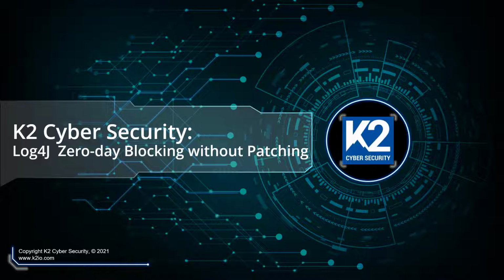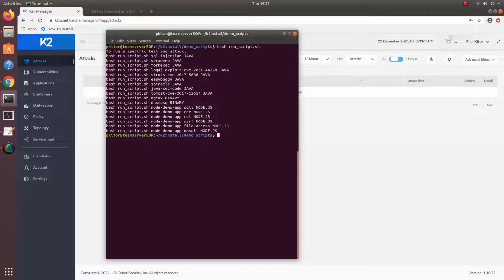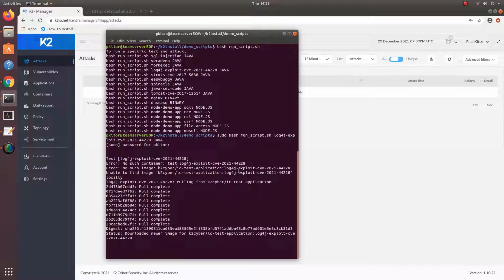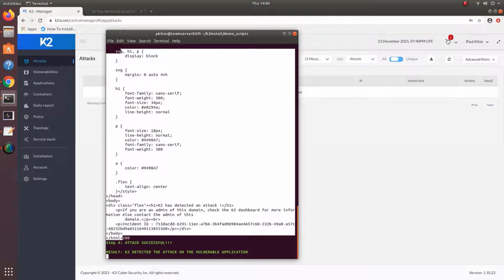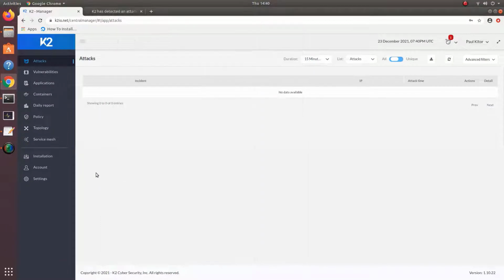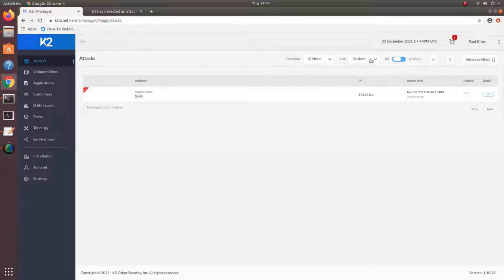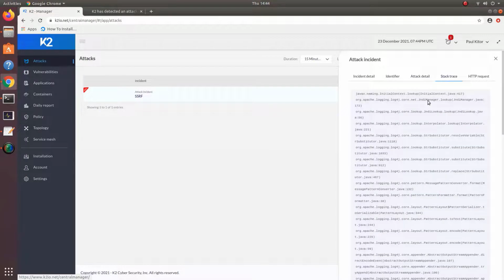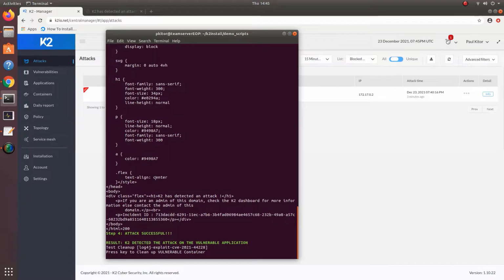How to fix the Log4j2 vulnerability | Mitigate Log4J CVE2021-44228 Zero-Day Without Patching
K2 can detect and block Zero Day Attacks like Log4J.

K2 detects and blocks all attacks without the need for any signatures, and in attacks where signatures are not yet available, such as Log4J, when it was first announced.

The K2 RASP deterministic engine detected, and blocked Log4J before the CVE was issued.

Watch the video for complete details, and visit k2io.com if you need more information.